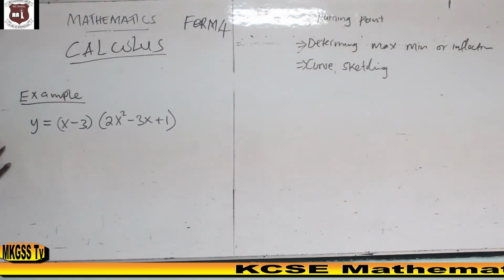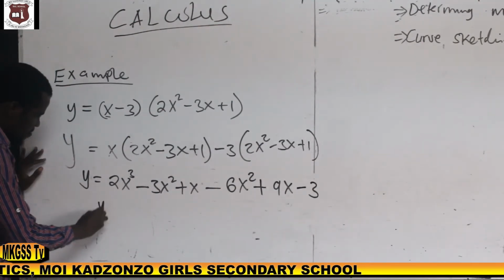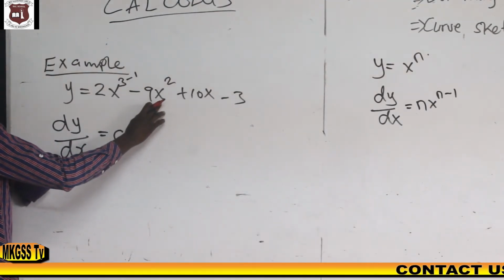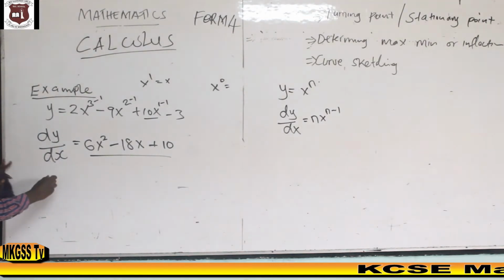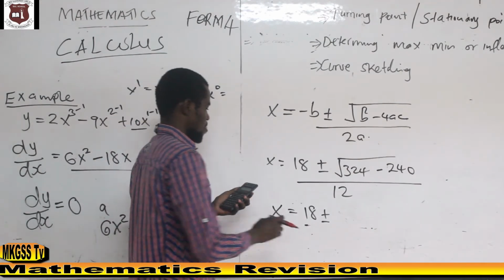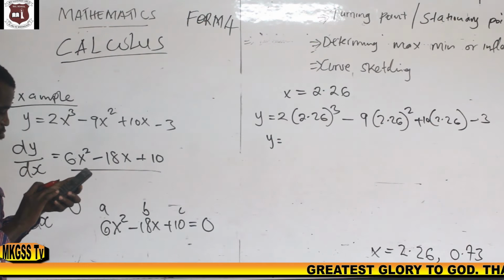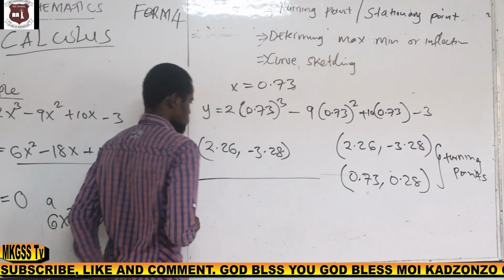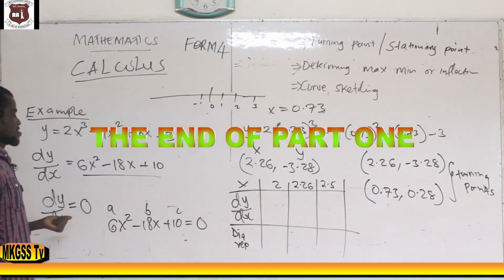MOI KADZONZO GIRLS SECONDARY SCHOOL KCSE MATHEMATICS REVISION CALCULUS